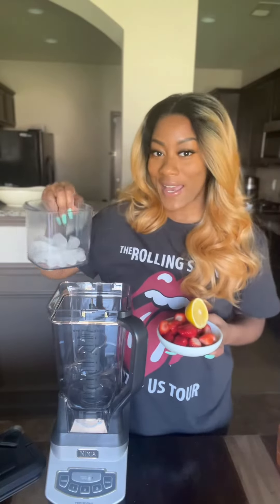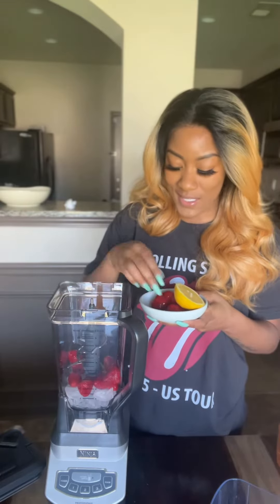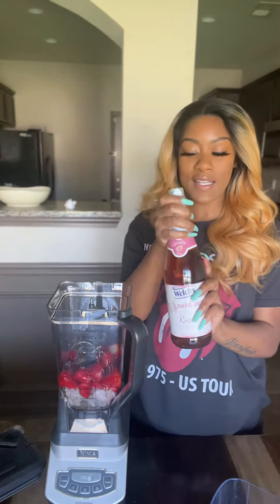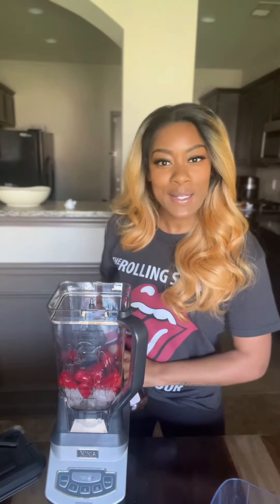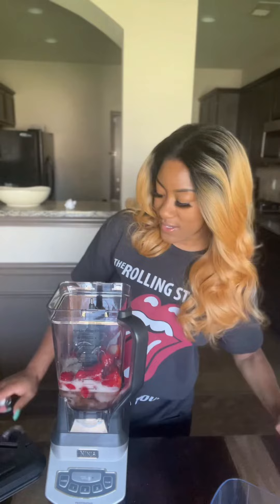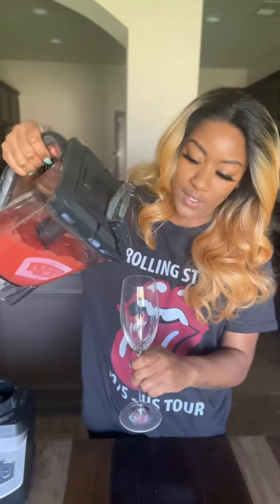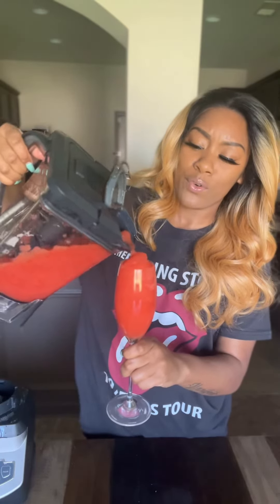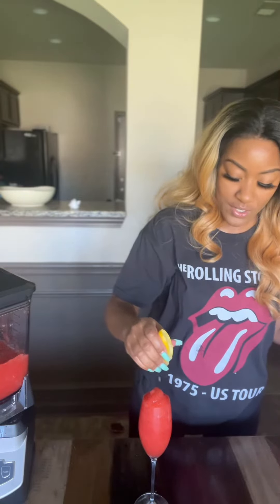Let’s make a Strawberry Froze’